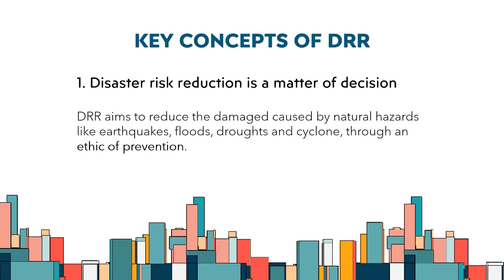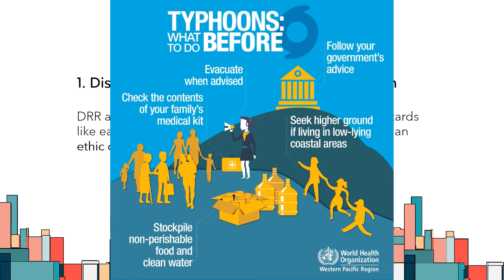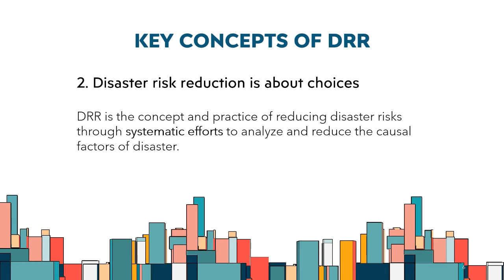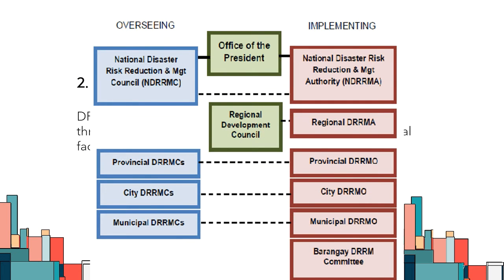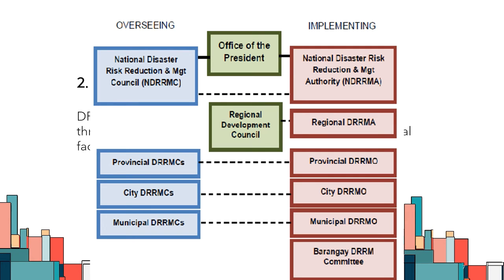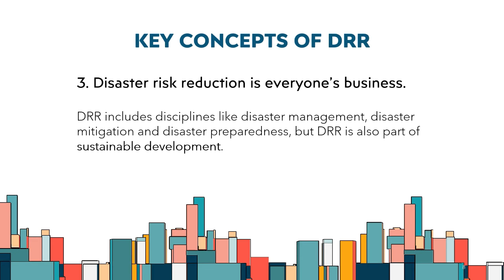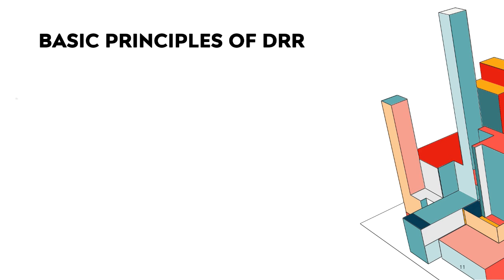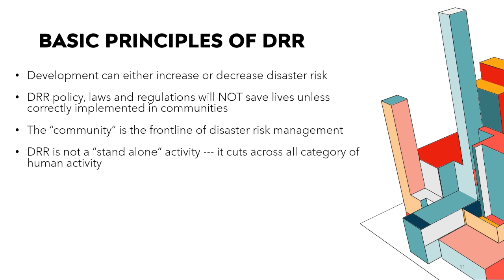Key Concepts and Principles of Disaster Risk Reduction(DRR)